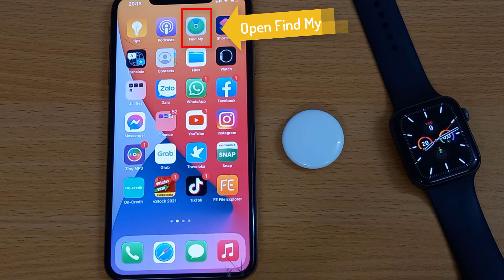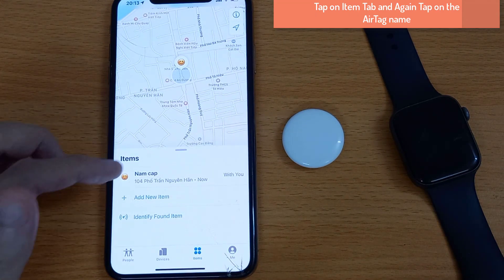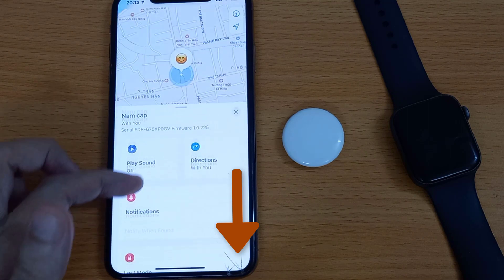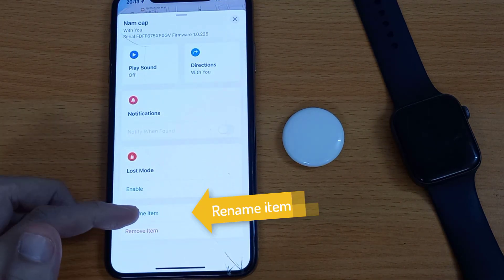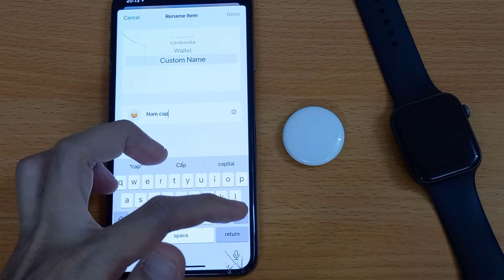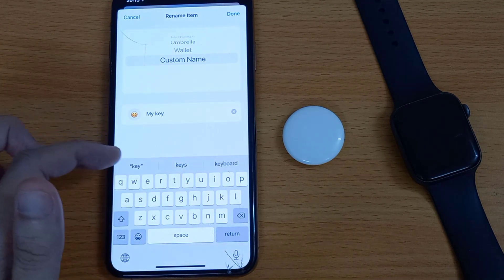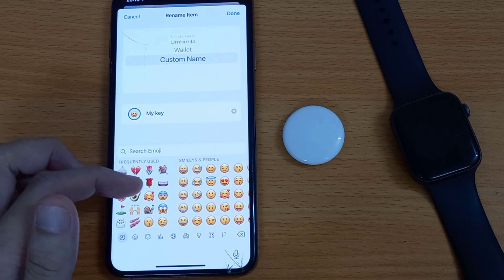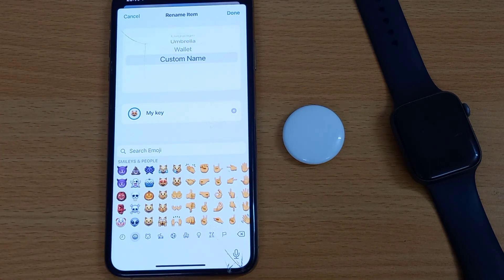How to Rename AirTag? Where to Change AirTag name?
This video will show you how to Rename AirTag From Find My App while in Use anytime. You can easyly pick custom emoji and name of AirTag.
1. Open find my on your iPhone or iPad
2. Tap on Item Tab and Again Tap on the AirTag name.
3. See the list of features and the last option is Rename item.
4. Select it and Tap on AirTag name to Modify or Re-Enter New Name.
5. Tap on done to save it.